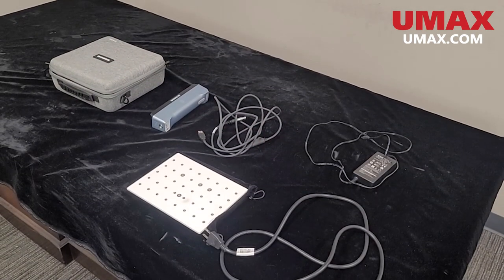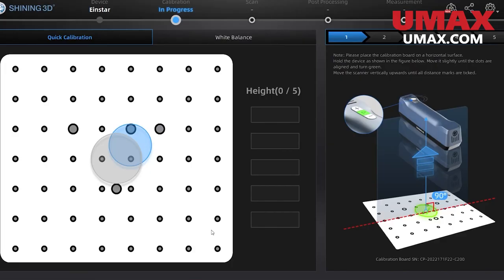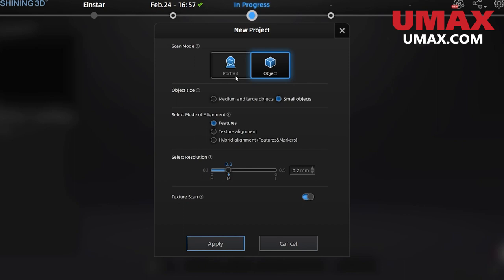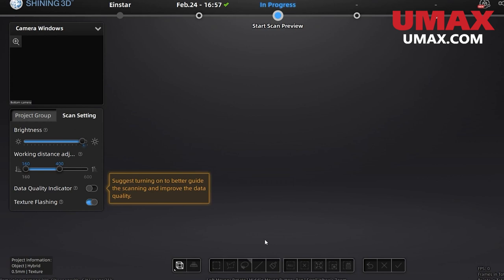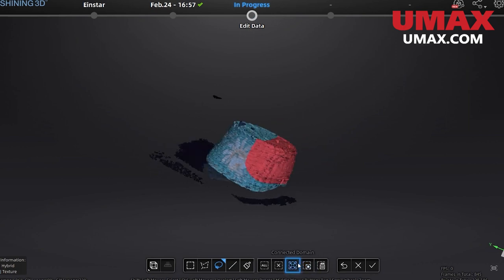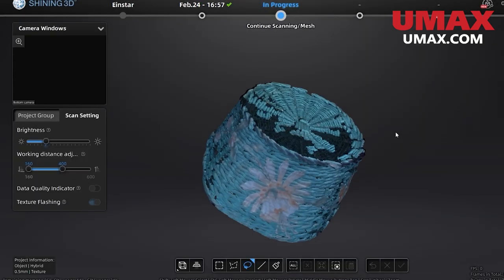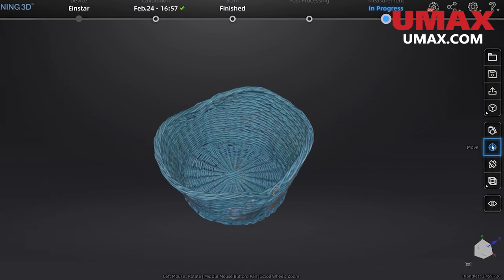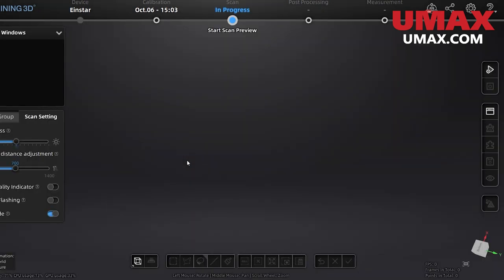Einstar 3D Scanner Training Guide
A detailed training tutorial for Einstar 3D Scanner